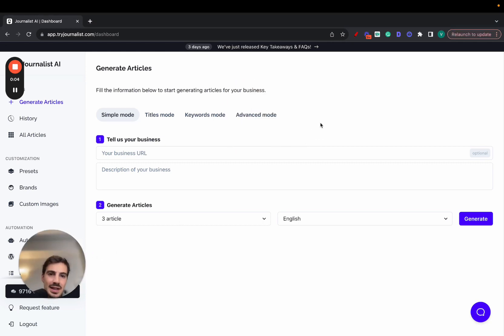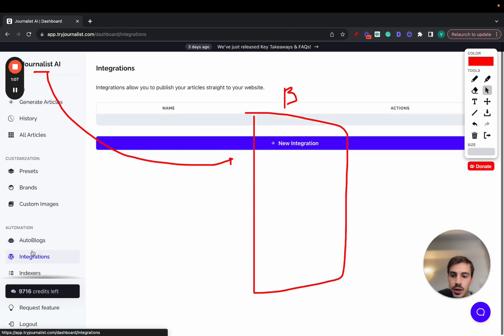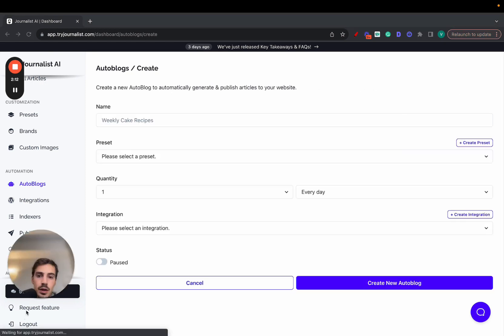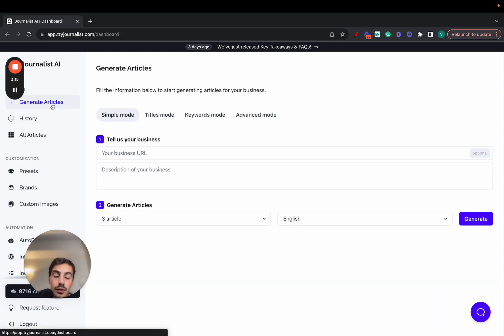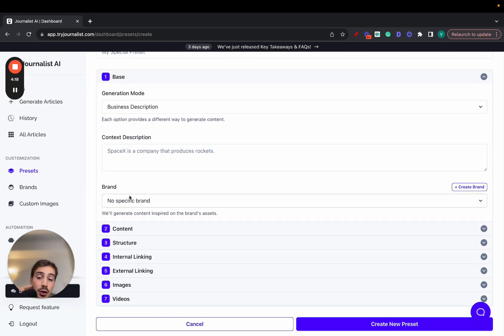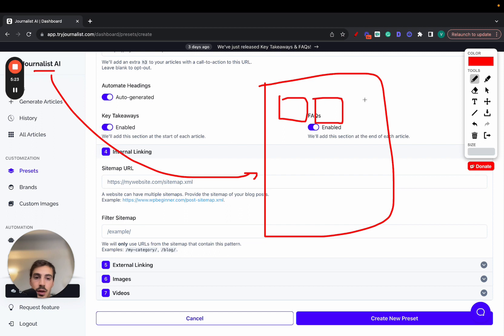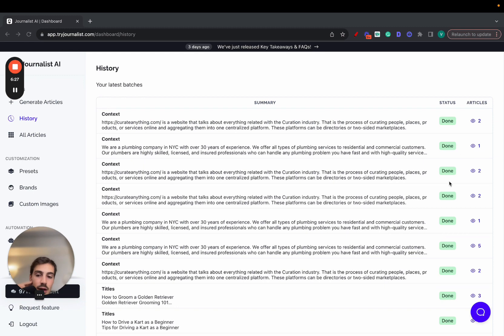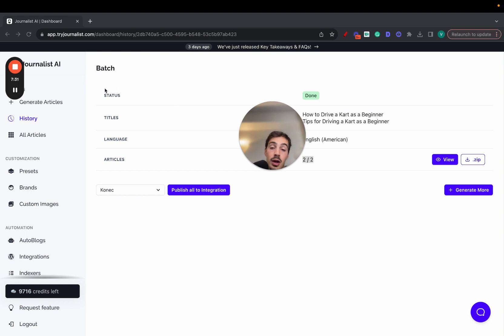The Best Autoblogging AI SEO Software for Autoblog (2025)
. This is the absolute best autoblogging AI software available in the market.

It allows you to setup an autoblog with Wordpress, Shopify, Wix, Webflow, Blogger and others.

It's an amazing AI SEO writing assistant that can aid you with your blog writing efforts.